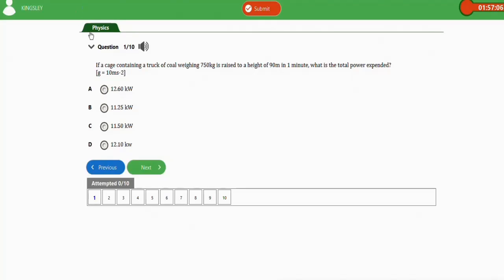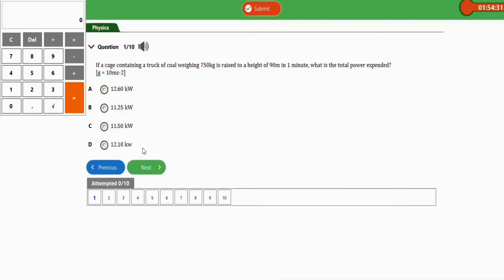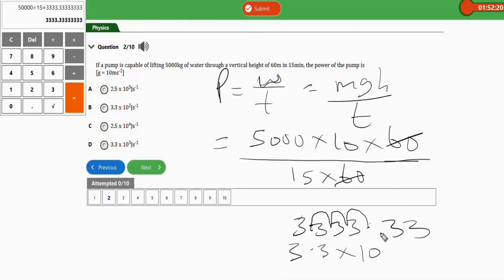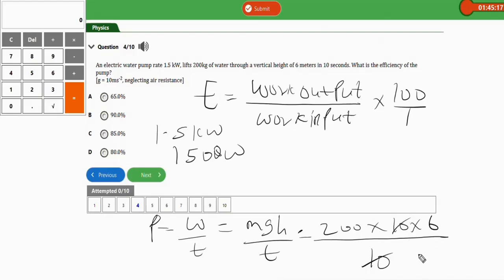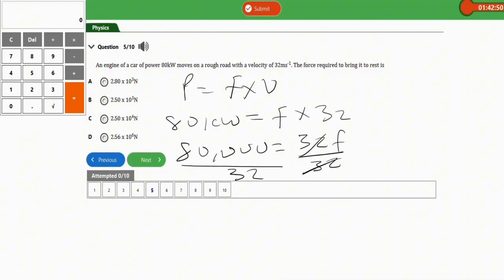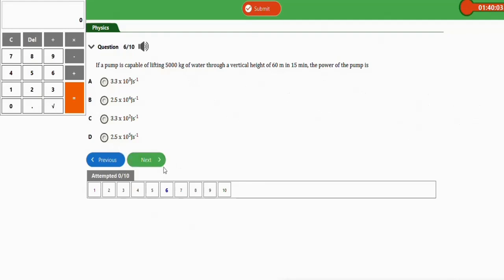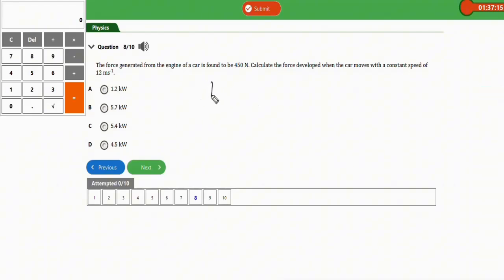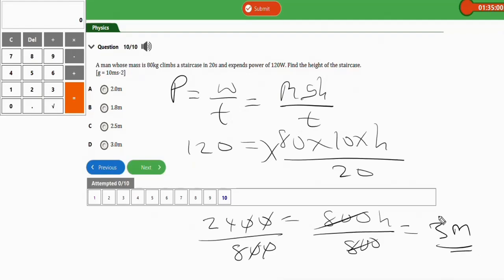JAMB Physics CBT Tutorial 2026 Questions On Power (Top 10)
JAMB Physics Online Tutorial Likely Questions And Answers On Power

Power is one of the basic problems in JAMB Physics.

In this JAMB physics tutorial video, I answered JAMB physics 10 question on power.

This video is a definite guide to smashing questions on power in JAMB physics.